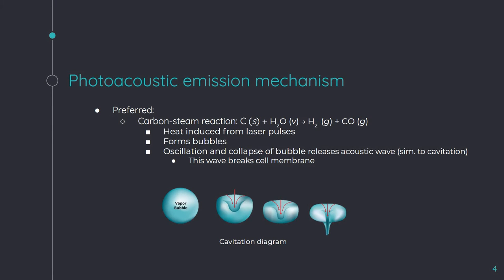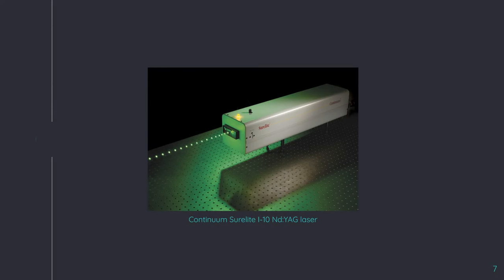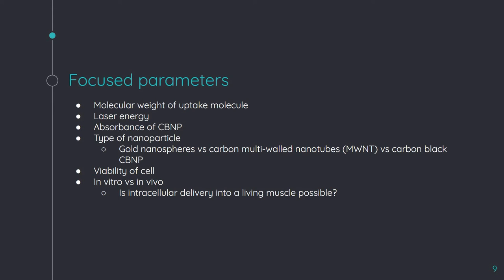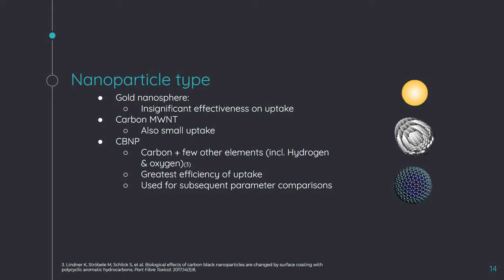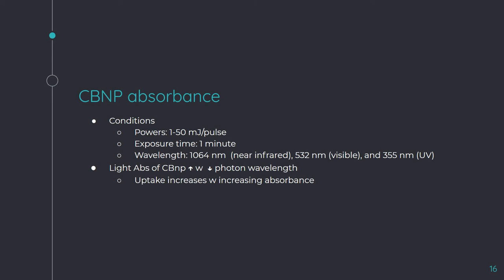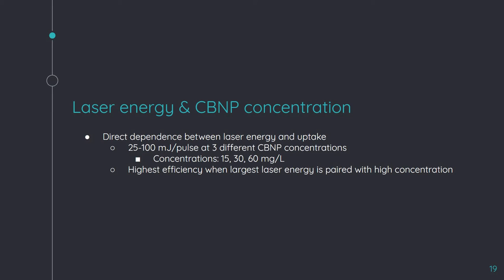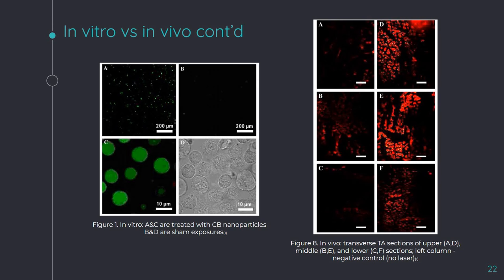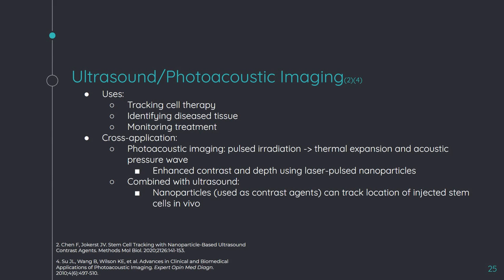PCL Final Project Presentation